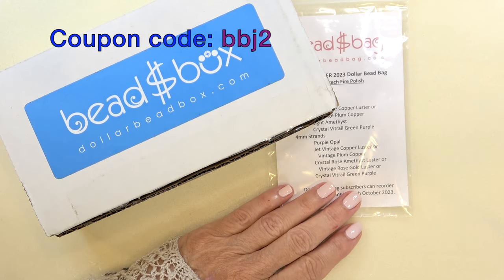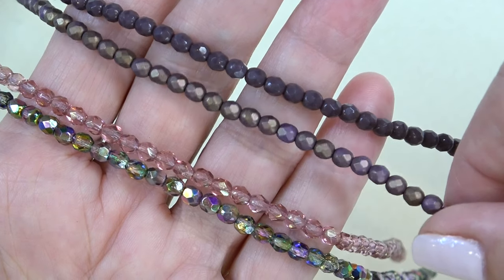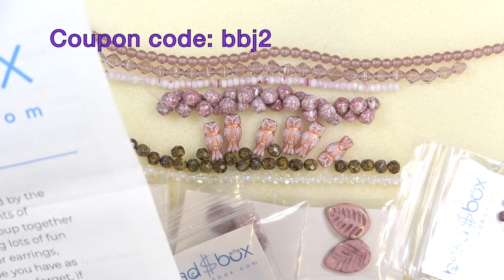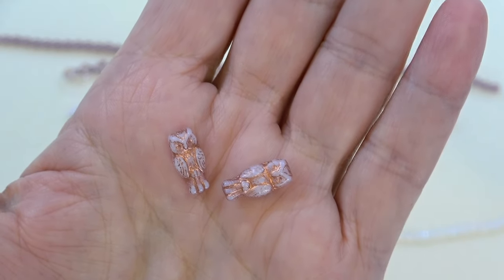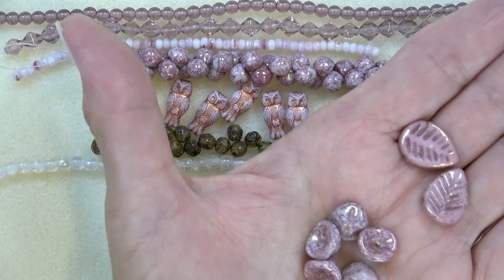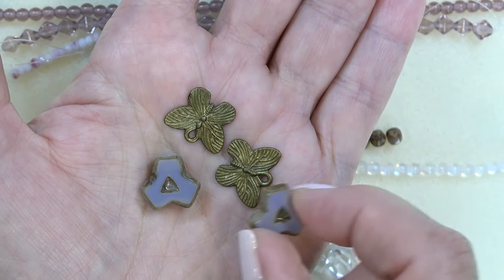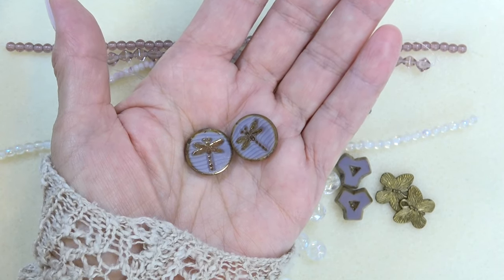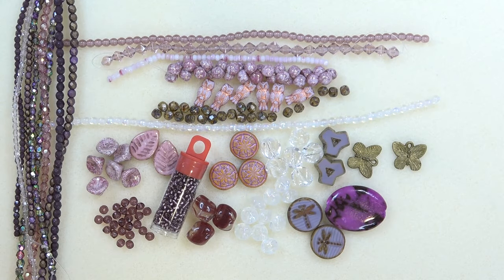September 2023 Dollar Bead Box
Code: bbj2